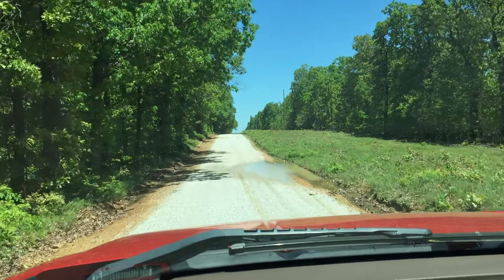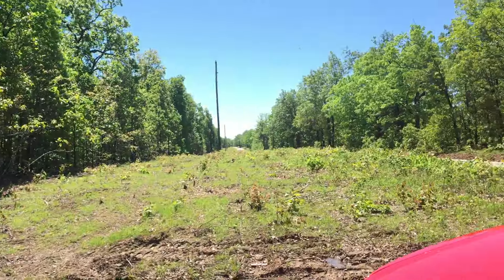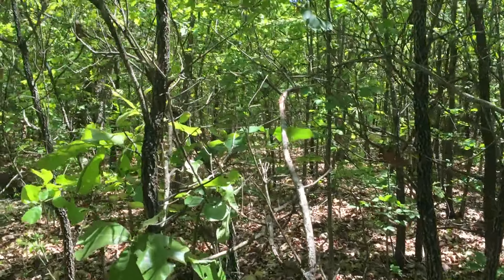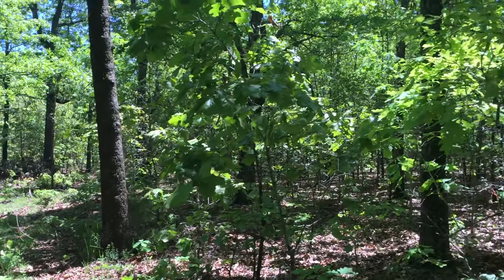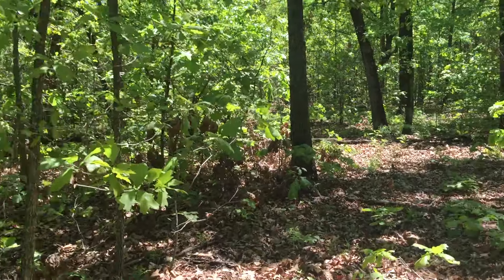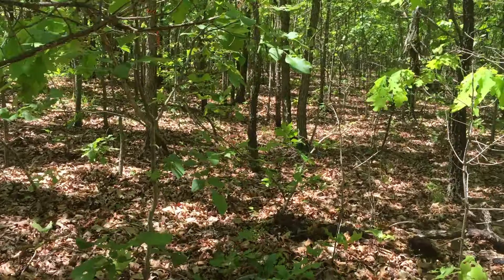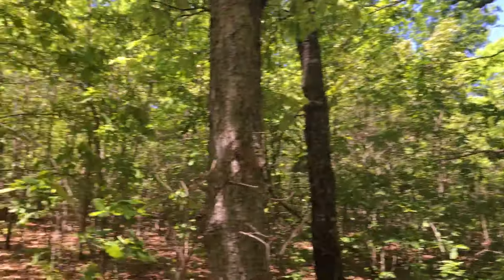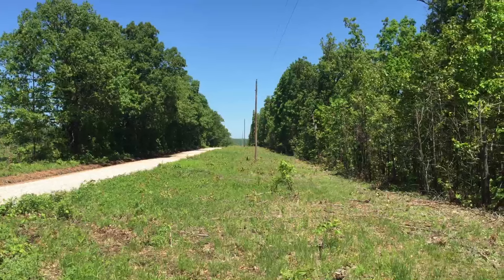Tract 5 Fuson Conservation Area 10 Acres